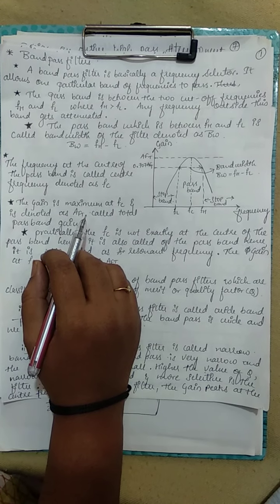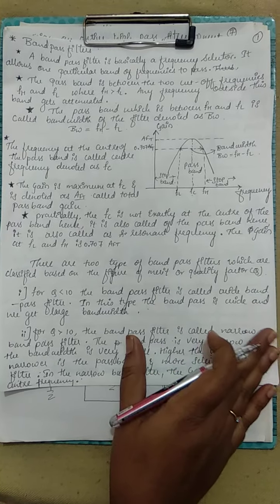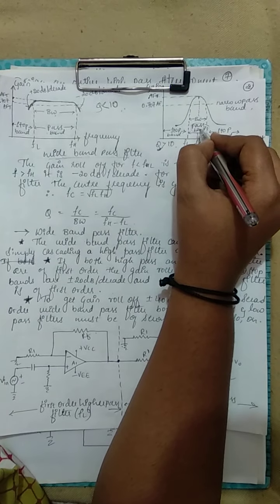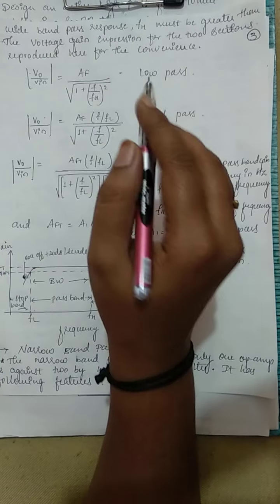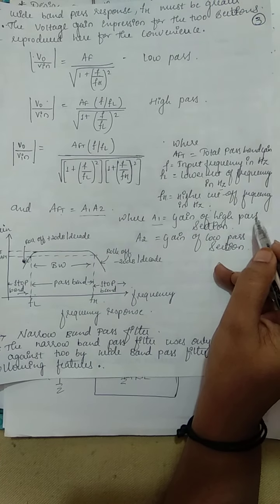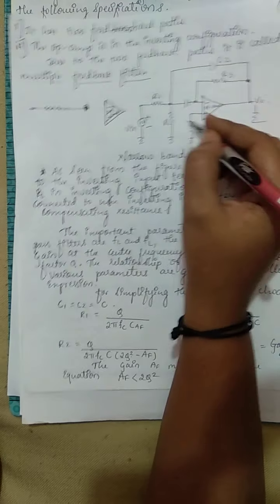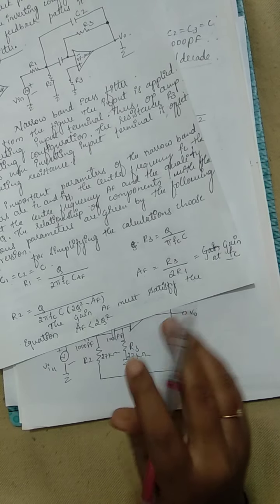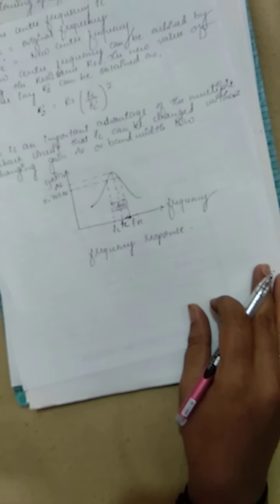Module 2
Band pass filter